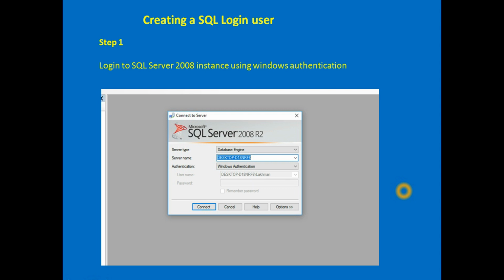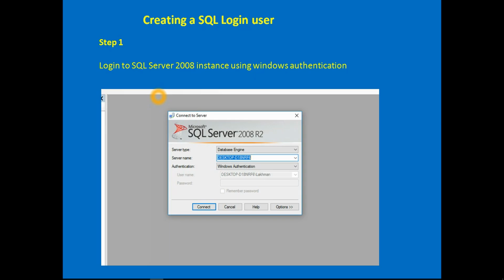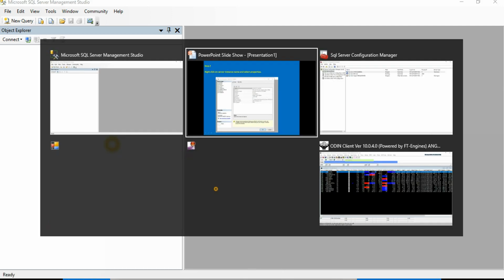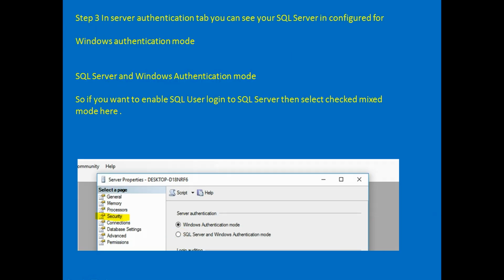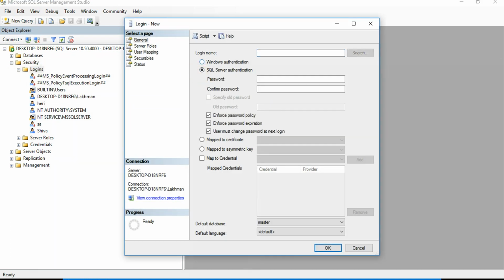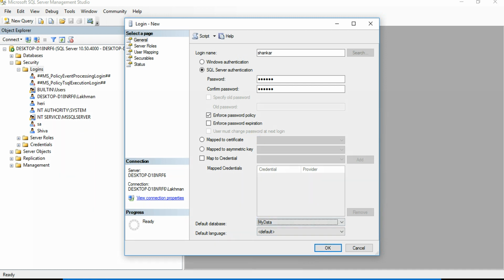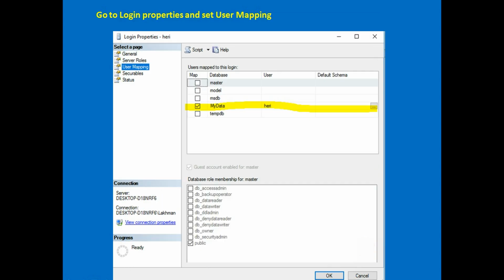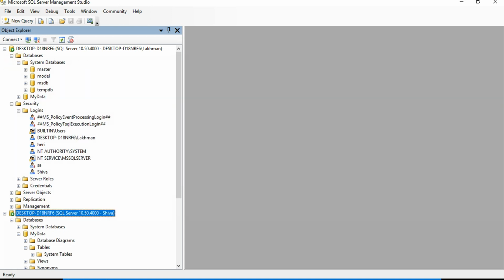Create a SQL Login User in SQL Server 2008R2